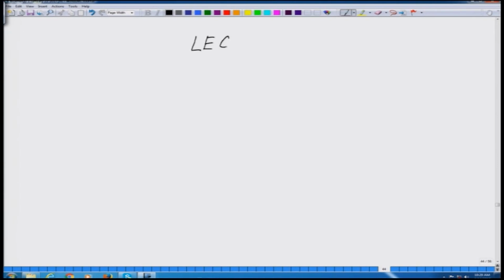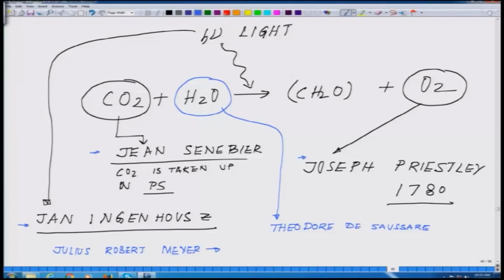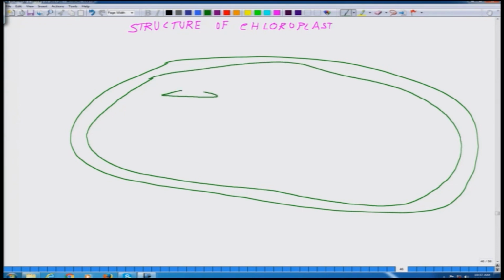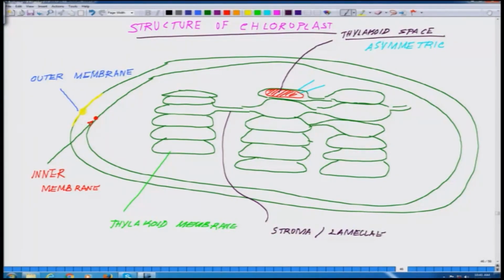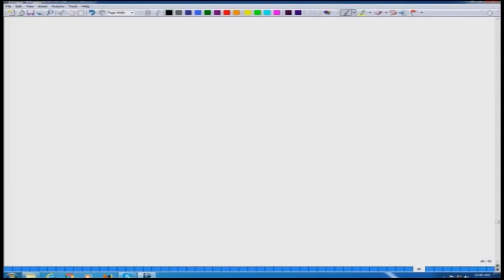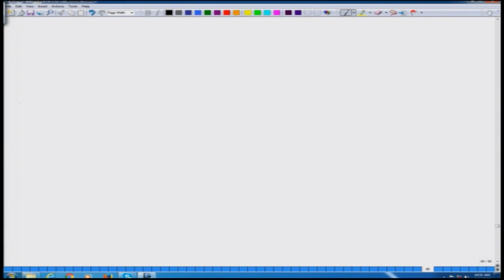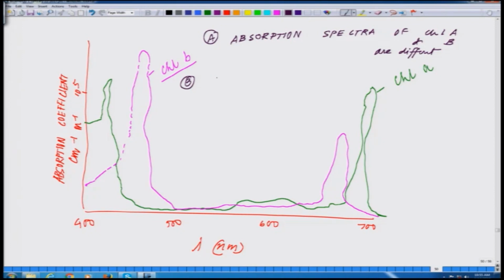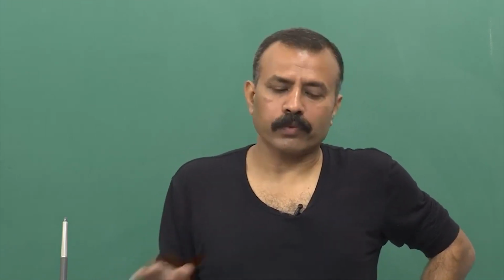Exploration of Photosynthesis Process